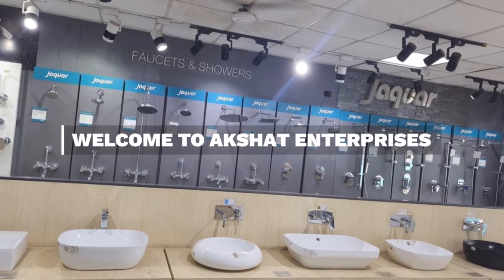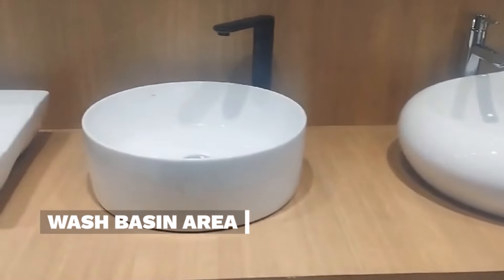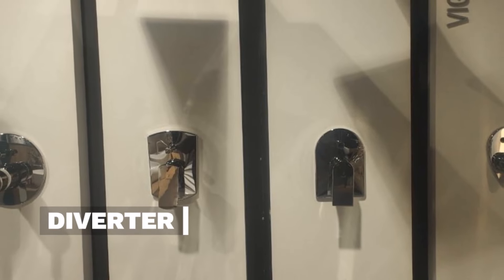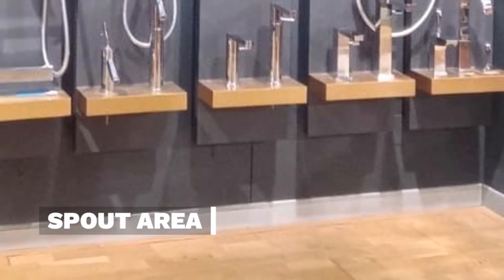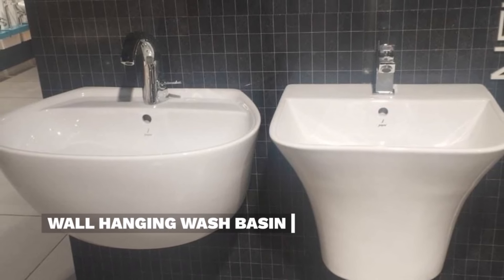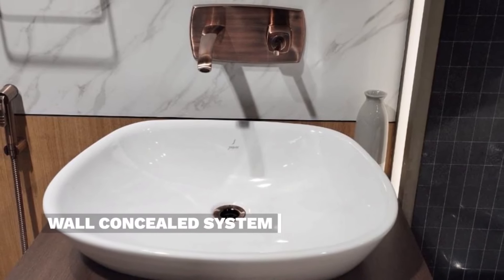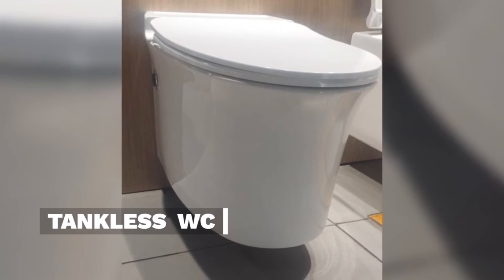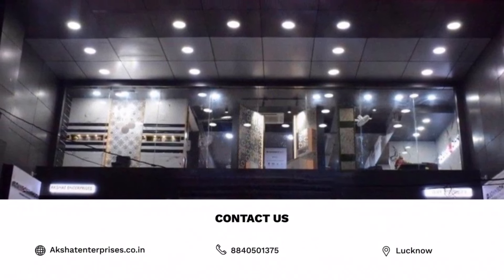Best Bath Fittings Showroom in Lucknow | Jaquar Wash Basin | Jaquar Taps | Bathroom Accessories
We are Best Bath Fitting Showroom in Lucknow

We provide Jaquar Bath fittings like
Showers
L Band Mixture
Diverter
Thermostatic Diverter
Counter Top Basin
Under Cut Basin
Wall Handing Basin
Short Boy Basin Mixture
Tall Boy Basin Mixture
WC Seats
Single Piece WC
Wall Handing WC
Electronic WC
Bath Tubs

Time Scrap
Complete Bath Fitting Consultancy ? 00:40